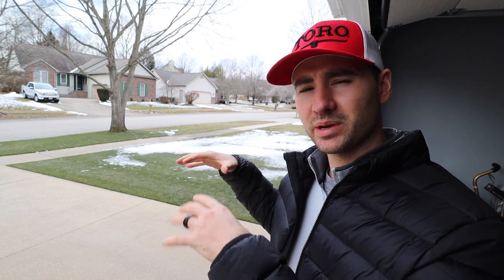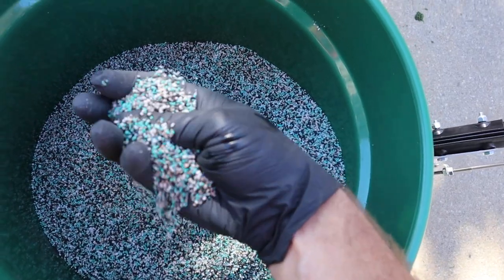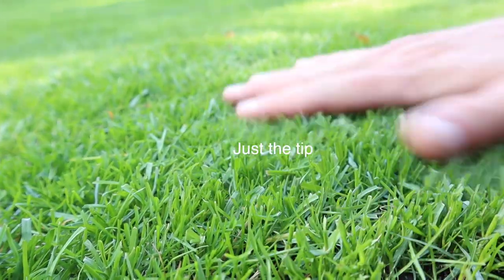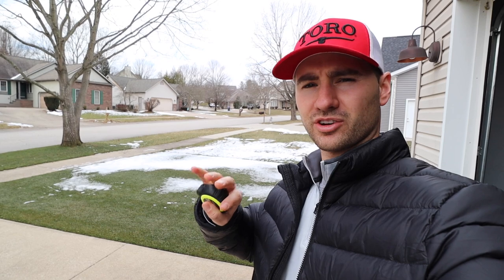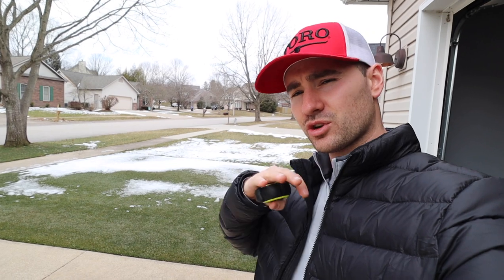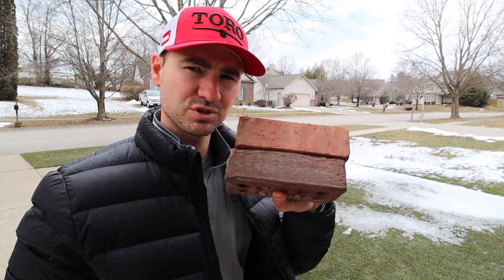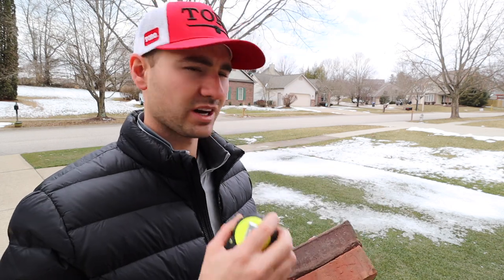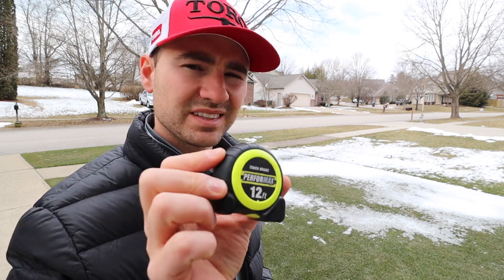How to MEASURE YOUR LAWN / Just The Tip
My Website is NOW LIVE! thelawnwhisperer.net

Go check it out, cruise the shop page, read a blog post, all of the above!

My goal is for this to be a one stop shop for everything lawn whisperer and have all products that I use on my lawn available for you in one place.